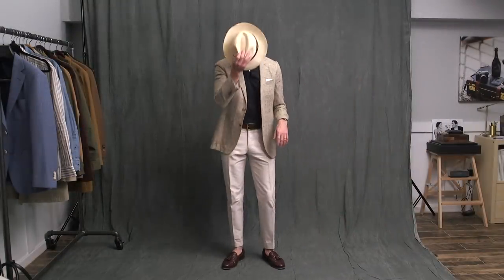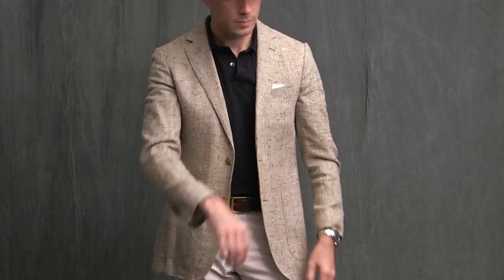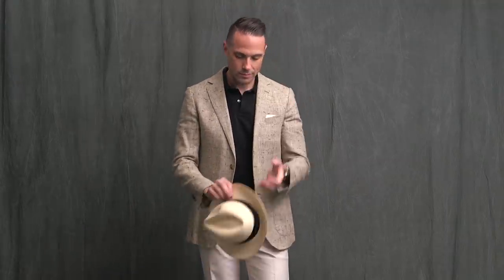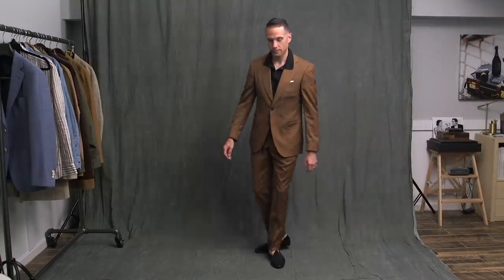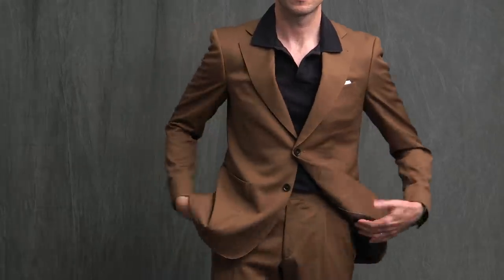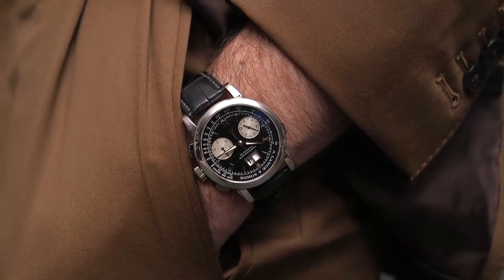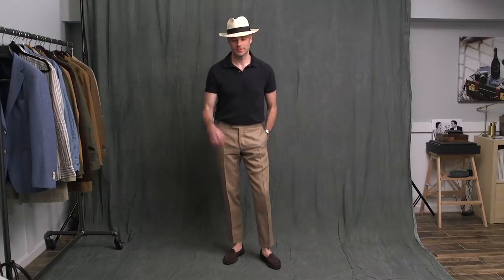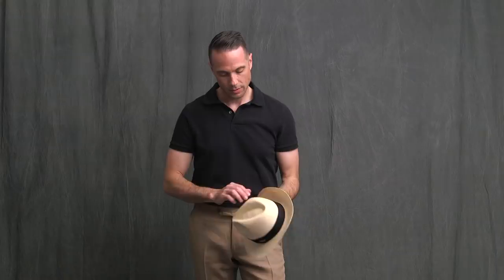3 Ways To Wear A Polo Shirt | How To Style A Polo Shirt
A polo shirt is an absolute essential for spring and summer style. It's classic. It's simple. Every guy should have a few in his wardrobe. But how can you break out of the ubiquitous polo shirt and khakis mold? Well in this video, I'm showing you three mildly out of the box ways to style a polo shirt, including how to wear a polo shirt with a jacket, wearing a polo shirt with a suit, and one way to spice up the "classic" polo shirt styling.

FEATURED POLO SHIRT
▪ J.Crew Classic Polo

1. POLO SHIRT WITH A BLAZER

Can you wear a polo shirt with a jacket? Yes, you can. I like this styling for a variety of reasons. The unstructured nature of a polo shirt’s collar lends itself to a more easygoing look. Under a blazer, it has the effect of dressing it down, looking more casual and relaxed. Additionally, the polo shirt’s short sleeves feel a lot better under a blazer during the spring and summer than a long-sleeved button-up.

▪ Suitsupply Blazer (similar)
▪ Ring Jacket Chinos (similar)

2. POLO SHIRT WITH A SUIT

Guess what? You can wear a polo shirt with a suit as well. Admittedly, a polo shirt is not the first shirt you're going to reach for to pair with a shirt, but if the goal is to make a formal garment more casual, then it's a good choice. Because the collar doesn't have much structure, you might consider wearing it outside the jacket over the lapel to give the appearance of a bit more structure.

▪ A. Lange & Söhne Datograph

3. ELEVATED "CLASSIC" POLO SHIRT STYLING

There's nothing inherently wrong with the polo shirt and khakis look--you just see it a lot. Like, a lot. Elevate that American dude "uniform" by going deeper and thinking about the details. Swap the cotton trousers for linen. Get a pair made and go with side adjusters instead of belt loops. Throw on a Panama hat. And anchor the look with some luxe suede loafers rather than boat shoes.

▪ Baudoin & Lange Loafers

POLO SHIRT HISTORY

The polo shirt is a piece of menswear you’d think would have a pretty straight-forward history and origin story. It’s in the name, right? A ‘polo’ shirt clearly was developed as a uniform for polo players! But that’s where you’d be wrong.

As a matter of fact, polo shirts were first used in the sport of tennis, making the common name a misnomer. Back in the day, the tennis uniform, or tennis ‘whites,’ consisted of a long sleeve, white dress shirt worn with the sleeves rolled up.

This was paired with dress trousers and usually a tie. The final result was not very comfortable or conducive to running and swinging a tennis racket. But in those days, fashion won over functionality and everyone called it a day. Except for tennis star Jean René Lacoste...